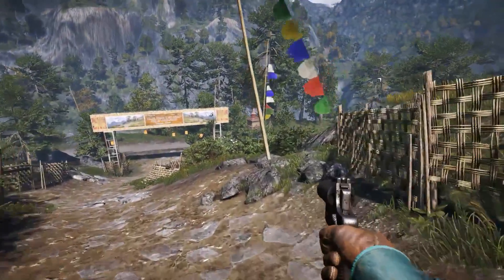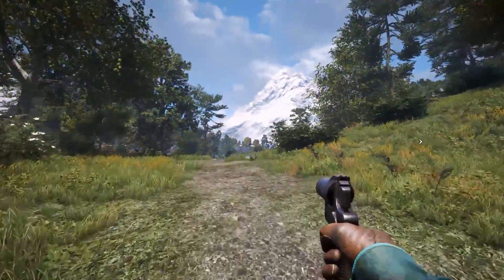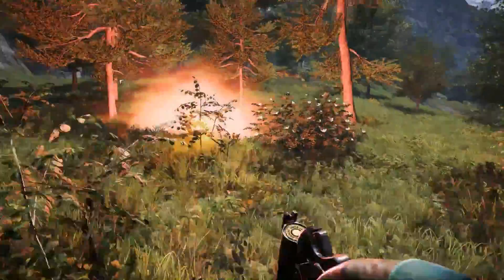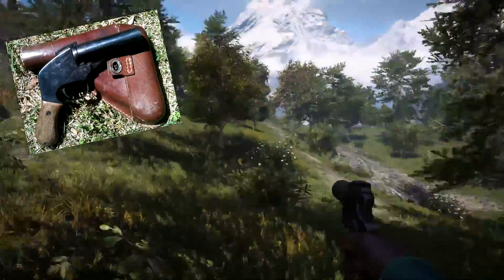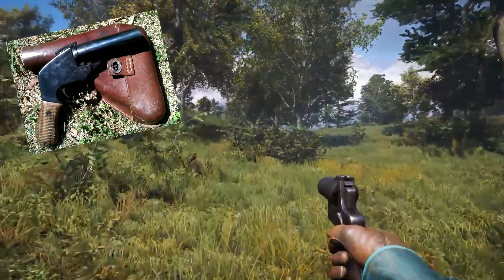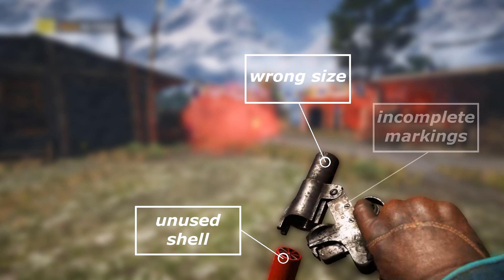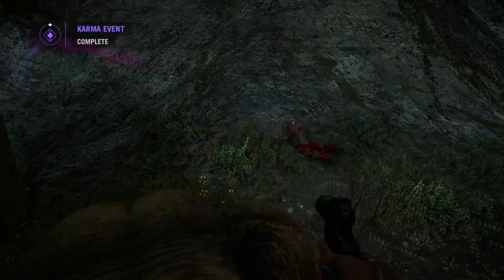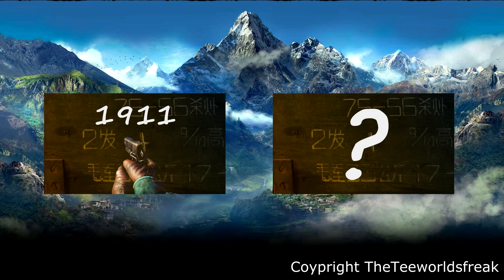Flare Gun (Type 10) - Far Cry 4 Weapons / History Guide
Greetings everyone, I´m the Teeworldsfreak and this, is weapons of Kyrat.
Today we will cover the second most produced flare pistol of the japanese military, the Type 10.

I appologize for the not so loud volume, I catched a bad cold.
You know what that means, blocked nose, headache, ...

The next uploads are going to air on sunday afternoon, because of a better time management for me.

I even think about a mid-week series.
Something easy to produce and to upload.
Maybe you have some ideas, share them with me in the comment section below!